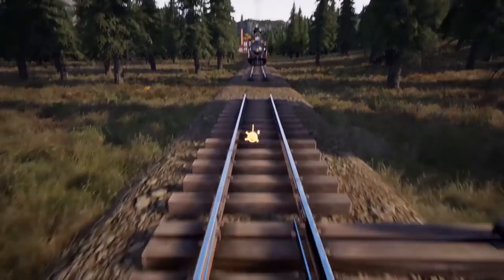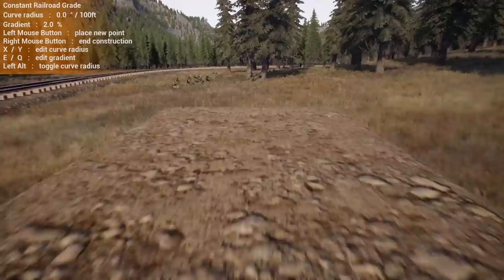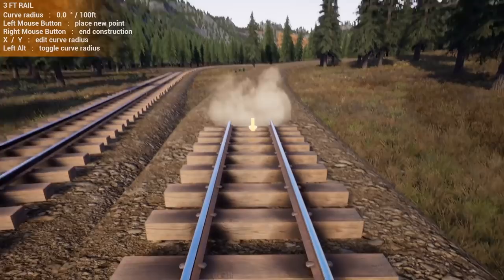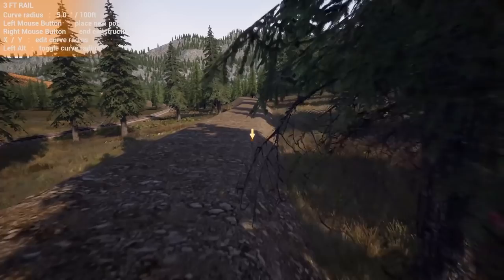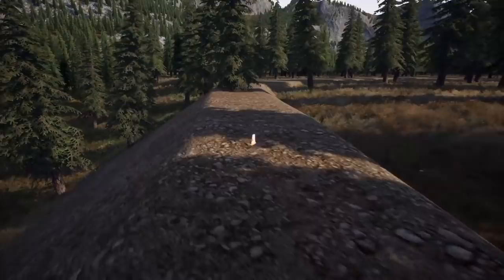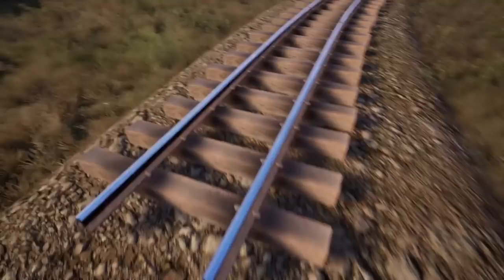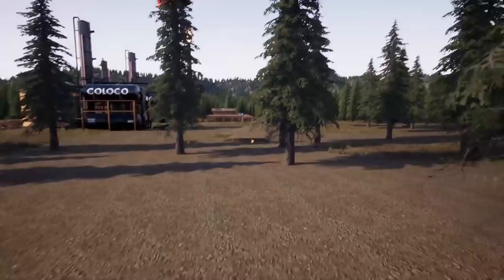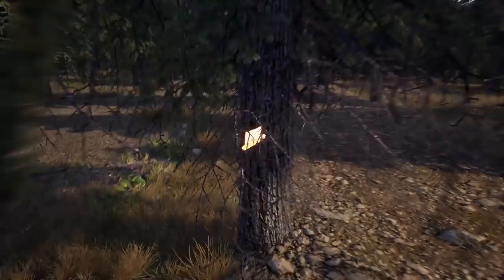[RO!] Ep. 9 - Laying (mostly) GOOD track to the REFINERY... finally!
In this video, I actually bother to lay some decent looking track! Well, until I goof it up and put a little hitch in it's giddy-up but even that's not as bad as most of my other track... lol!

Don't forget we are running public ES&D ops in my Discord tomorrow!